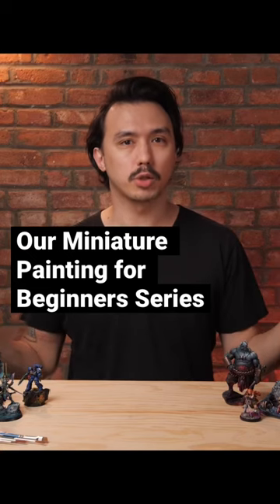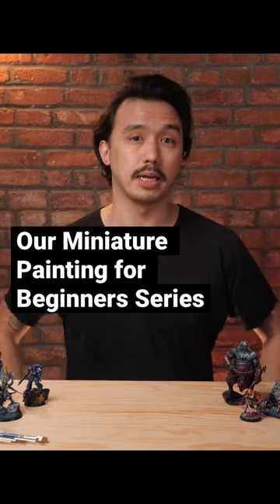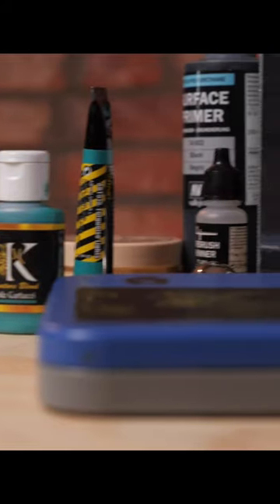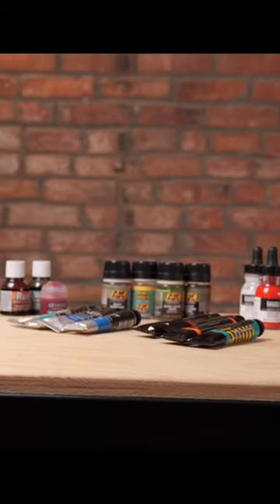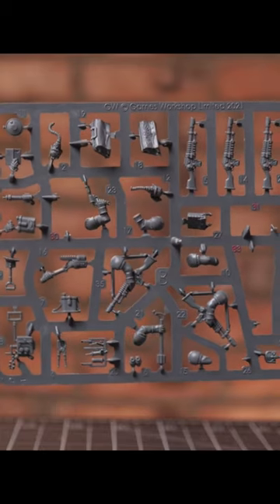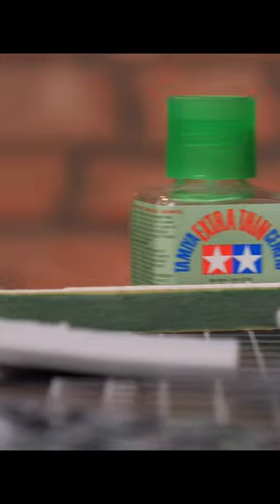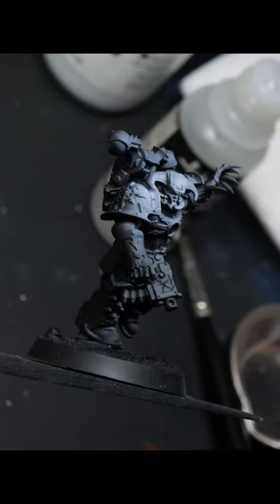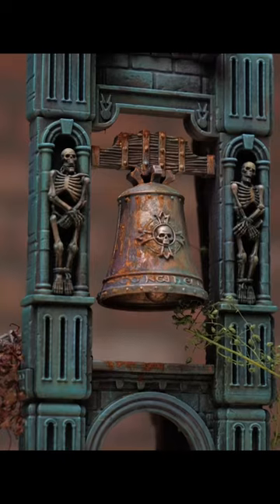Intro to our Miniature Painting for beginners series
Check out @WrathofMinis for more from our Miniature Painting series, with new full-length videos on our main channel every Thursday.

WORK STATION:
Vantage Self-Healing Cutting Mat: